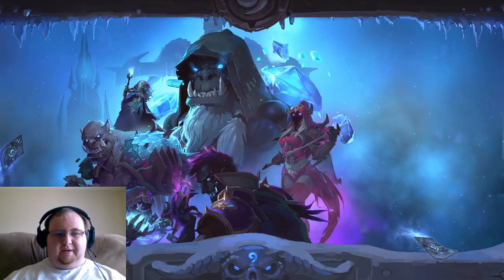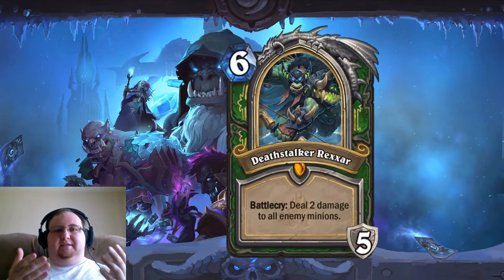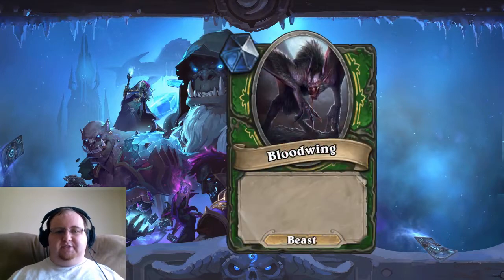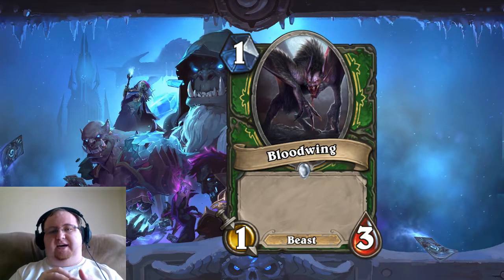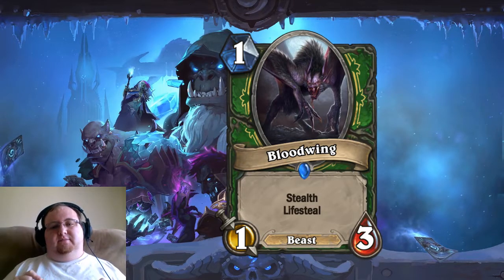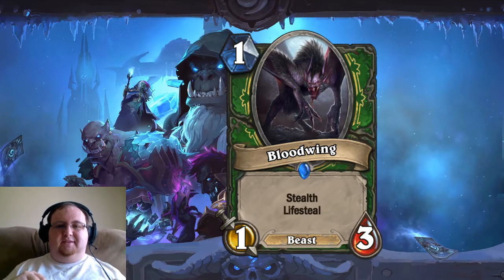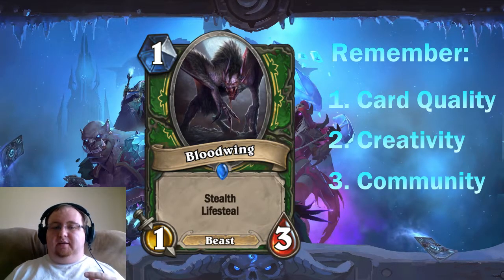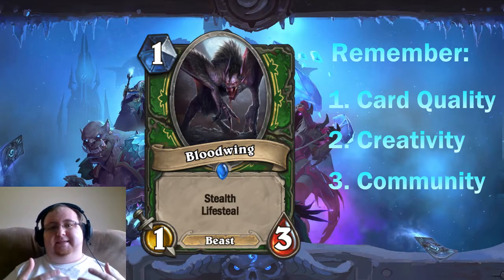Card Creator: Bloodwing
I create and analyze a new Hunter card that would have some good value in any deck. Also I discuss my opinion on what to keep in mind when creating Hearthstone cards.

(Sorry about the camera bob :/

2:07 Bloodwing Intro
4:38 Final Form
8:00 Topic 1 - Card Quality
9:33 Topic 2 - Creativity
11:43 Topic 3 - Community